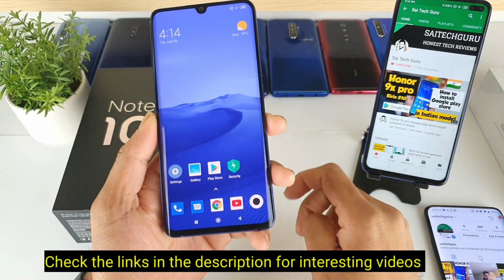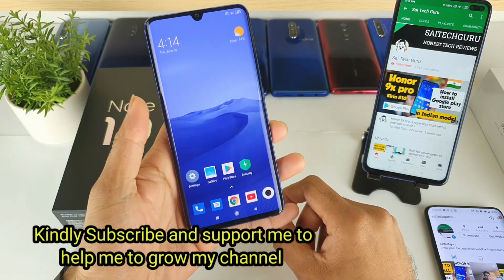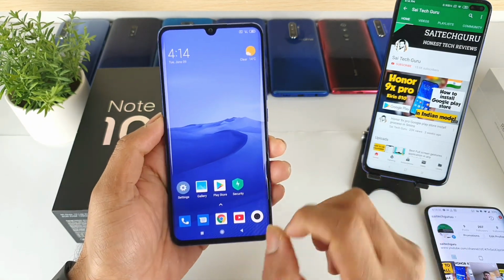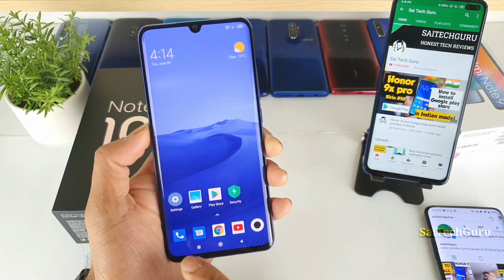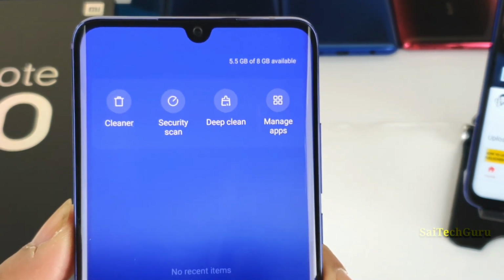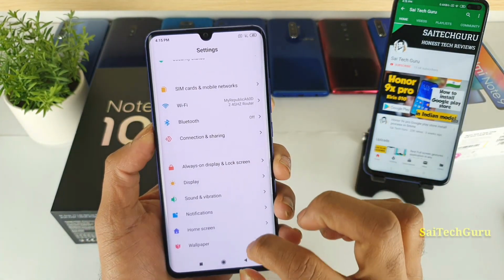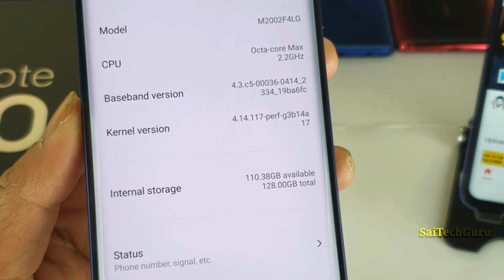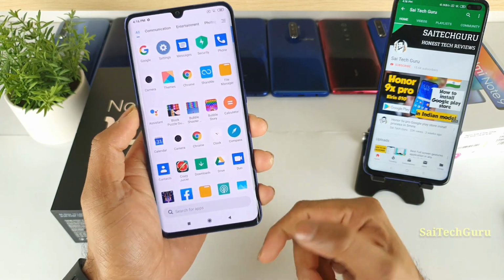Mi note 10 lite ram and storage availability